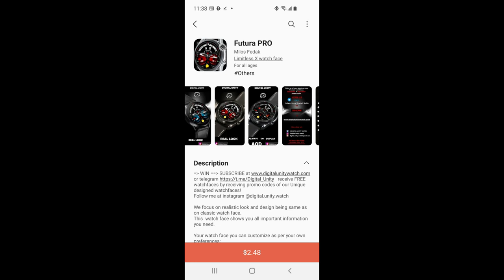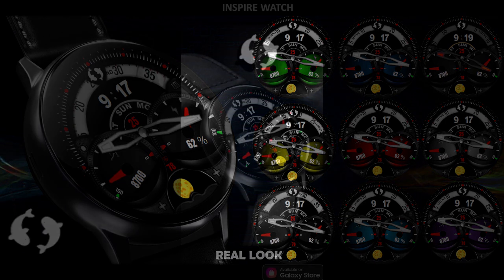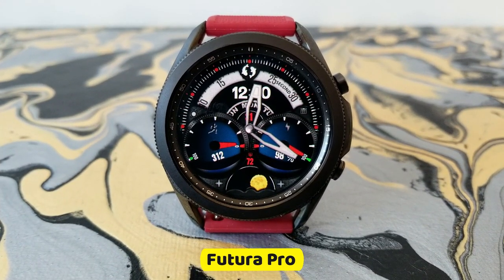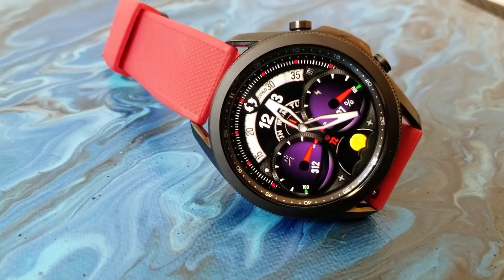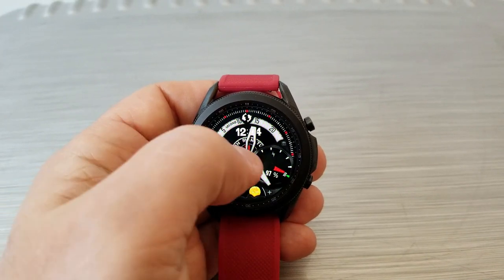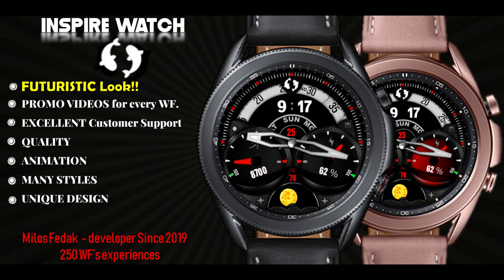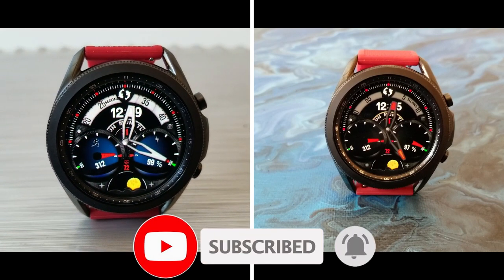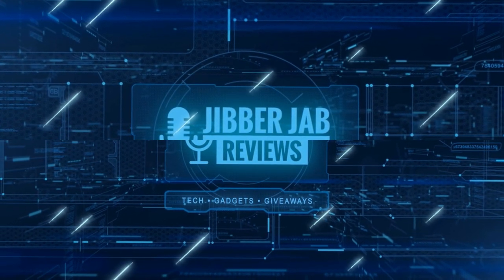Coupon Giveaway! Samsung Galaxy Watch 3 Watch Face by Limitless X - Jibber Jab Reviews!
50 coupons for US, UK, Germany and Russia and another 30 coupons per COUNTRY  for all other countries will be given away via the code generator tool!  This is a hybrid watch face that has lots of useful information and theme variations that you just have to see! Hurry, codes will go fast!

Samsung Watchfaces
Smartwatch